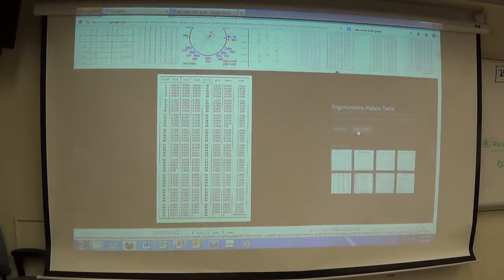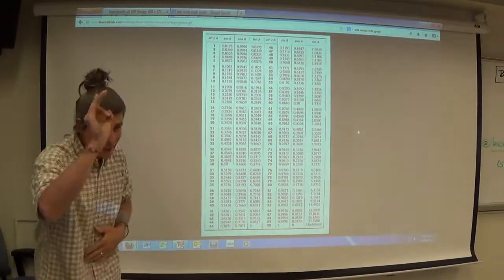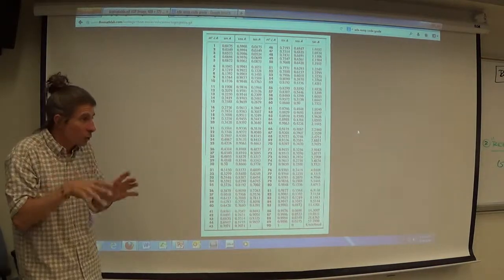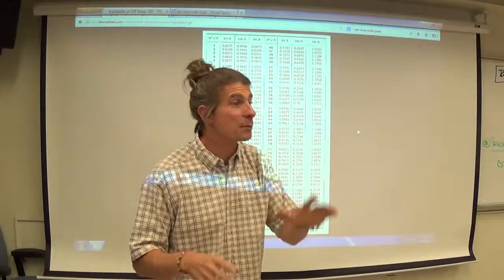4.14.14 (Wrapping Up Grade - part 11)